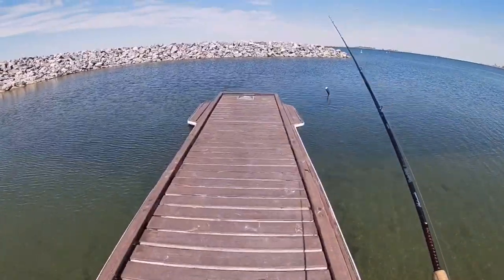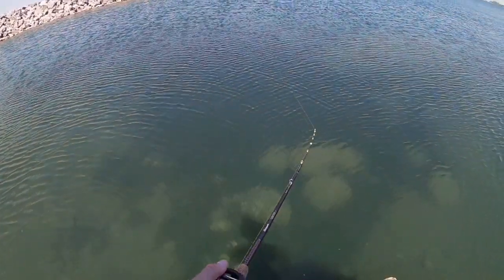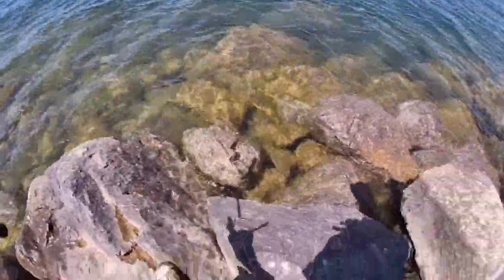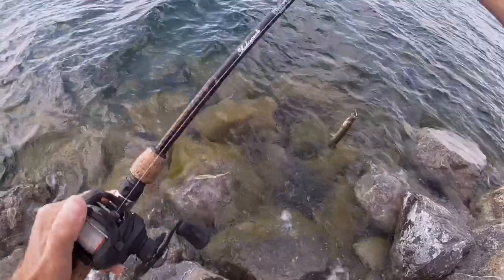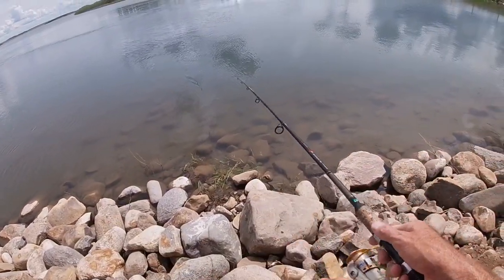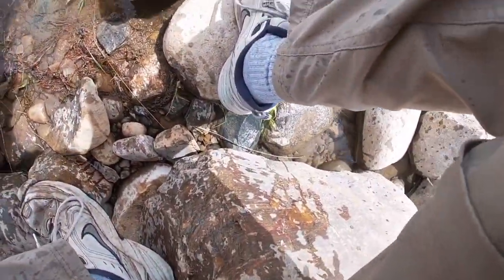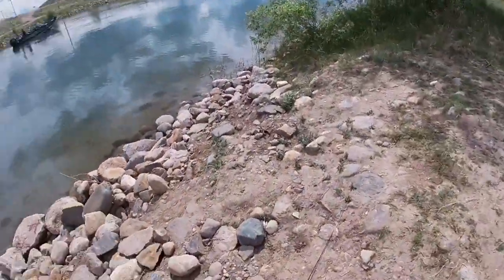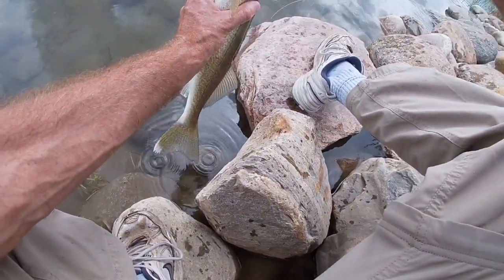2 FISH AT ONCE on a pickerel rig.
Musician: Philip E Morris

Camera: GoPro silver 7